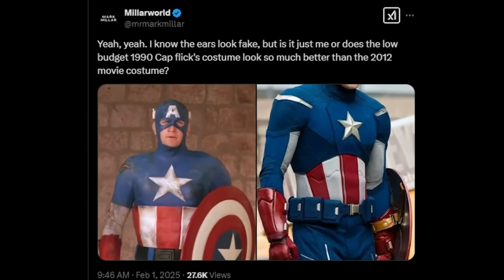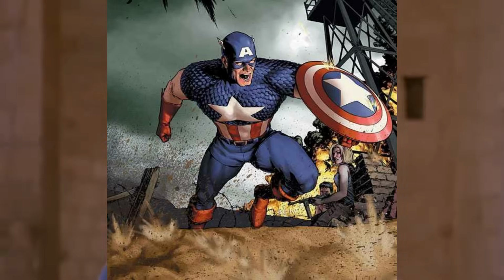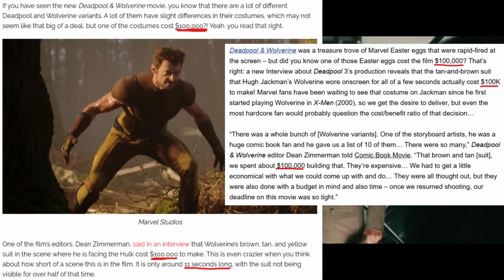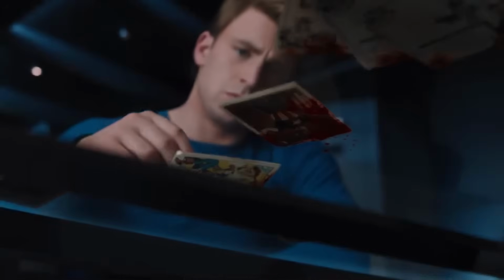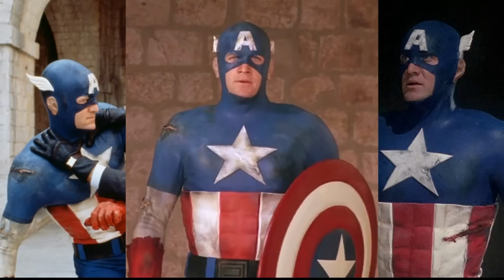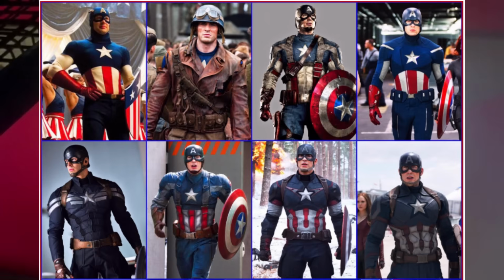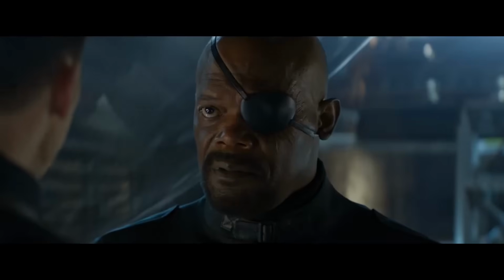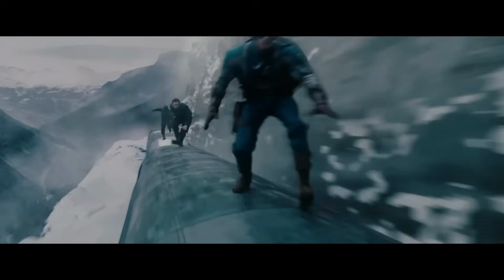Settling The “Captain America’s Better Costume” Debate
Some people have opinions- excuse me... FACTS about why the costume from the 90s Captain America movie is actually peak, and the MCU version is actually trash.
I have actual facts that'll hopefully settle this actual debate.